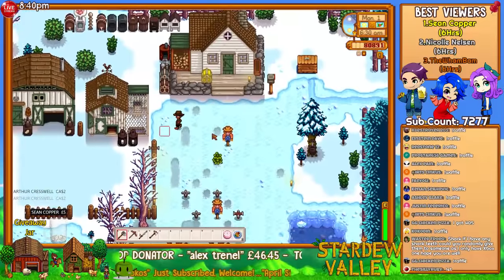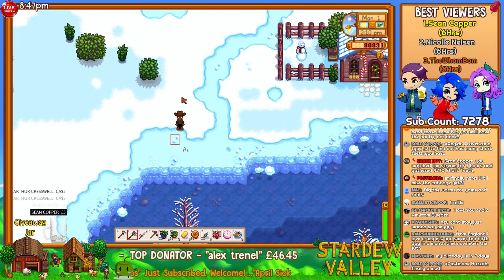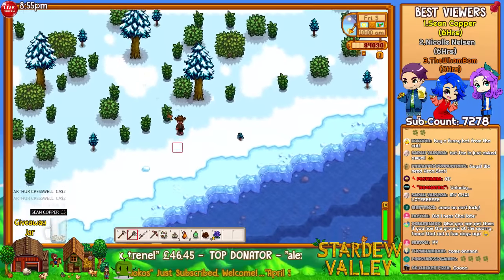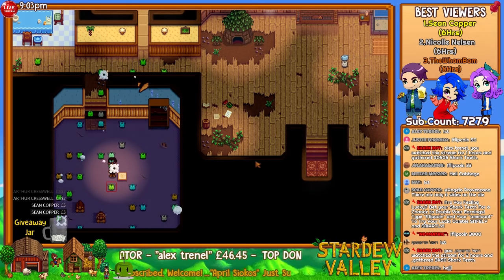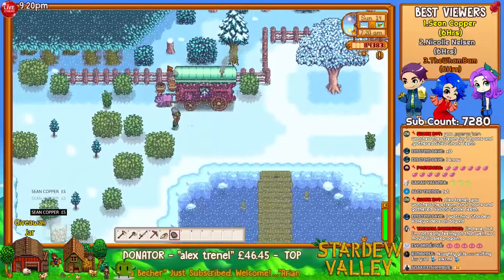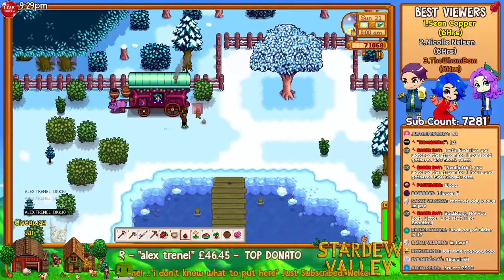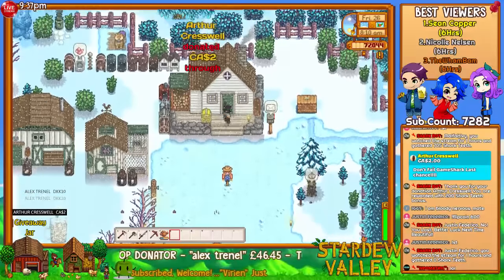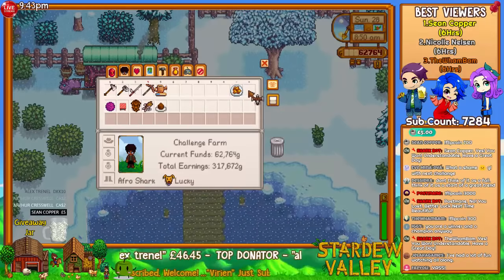🏆Community Center ONE Year Challenge FINALE!🏆 - *THE LAST ITEM NEEDED!?* - Stardew Valley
The very last and FINAL episode of this series. We need ONE more item left, the RED CABBAGE! Can we find it before the time runs out!? Do we win? Or will we fail?...It's now or never!

🐔Stardew Valley is an open-ended country-life RPG! You’ve inherited your grandfather’s old farm plot in Stardew Valley. Armed with hand-me-down tools and a few coins, you set out to begin your new life. Can you learn to live off the land and turn these overgrown fields into a thriving home? It won’t be easy. Ever since Joja Corporation came to town, the old ways of life have all but disappeared. The community centre, once the town’s most vibrant hub of activity, now lies in shambles. But the valley seems full of opportunity. With a little dedication, you might just be the one to restore Stardew Valley to greatness!

🐔Full Credit to "Concerned Ape" for making this game himself! Go follow him on twitter & Facebook and give him the credit he deserves!

🐔All Stardew Valley Mods Available Here!

✔️Feel Free to Drop a Comment And Ask any Questions! I Love Reading Your feedback & Will Try To Reply to All! If You Enjoy my Videos Please, Share Them With Your Friends!❤️

🖱️Steam - GameSharkHD

Stardew Valley OST - (Official Sound Track)
Purchased From The Steam Store!